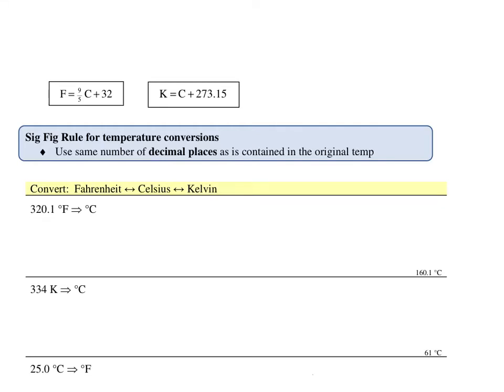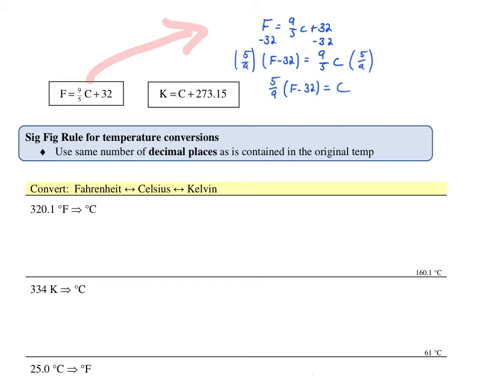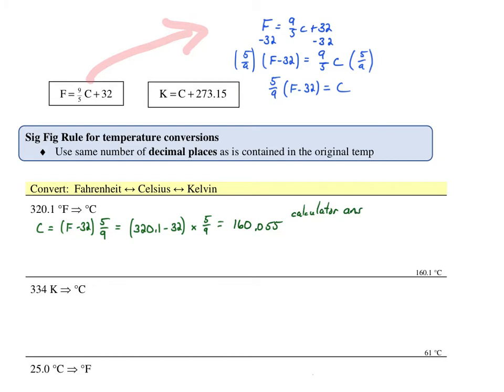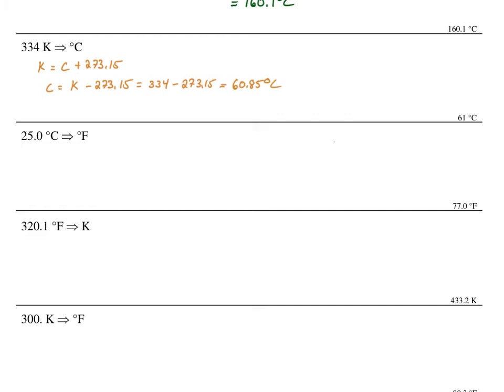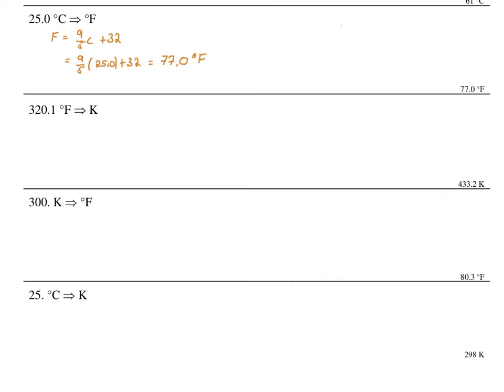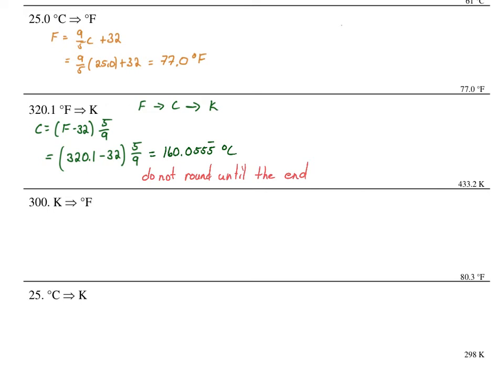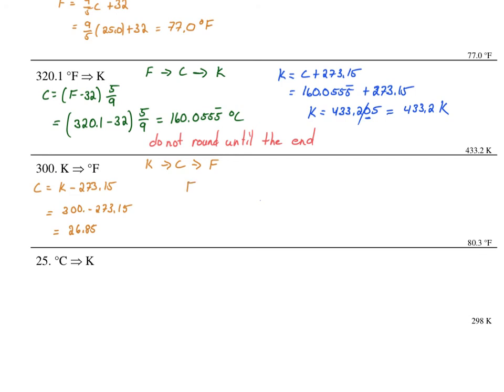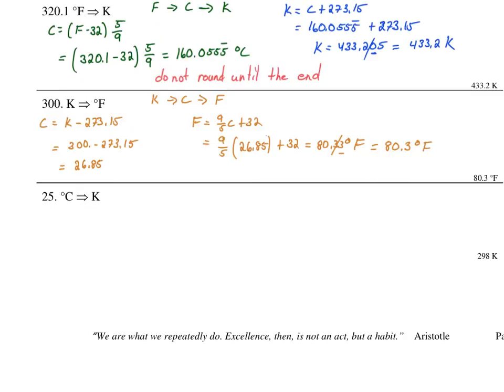PSV_01c_temp_conversions